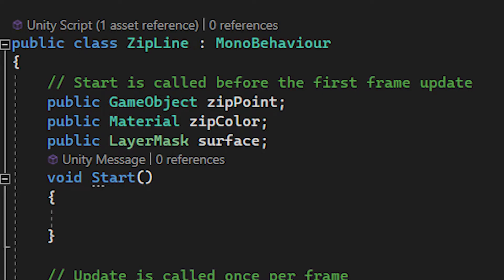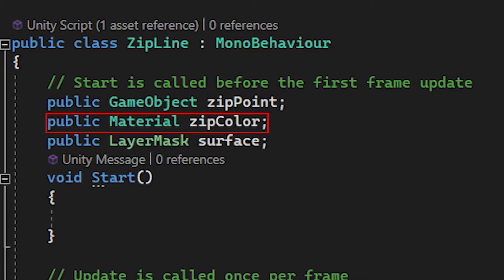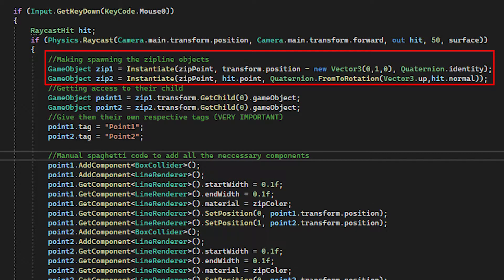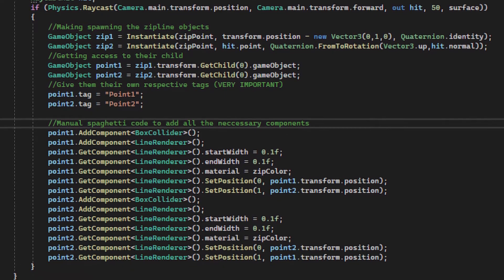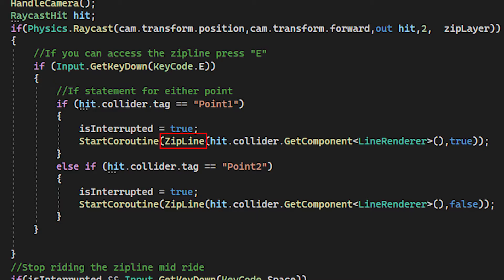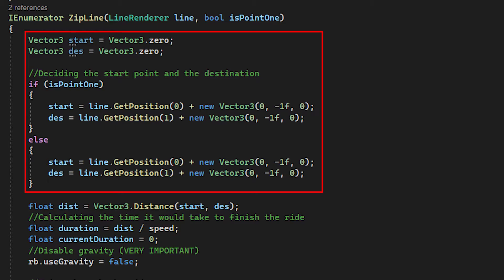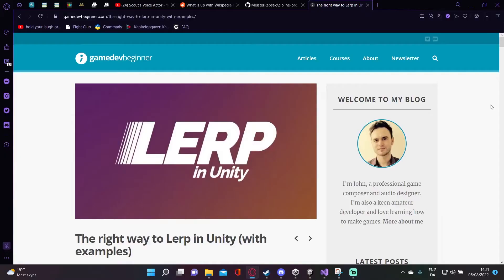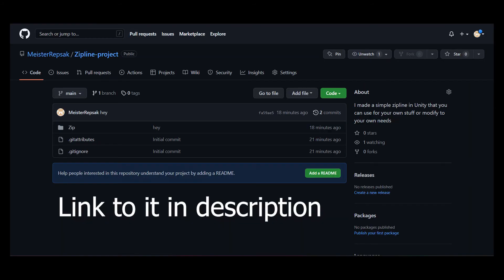I made a zipline in Unity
In this video, I made a zipline using the Unity game engine. I hope that you will enjoy it.